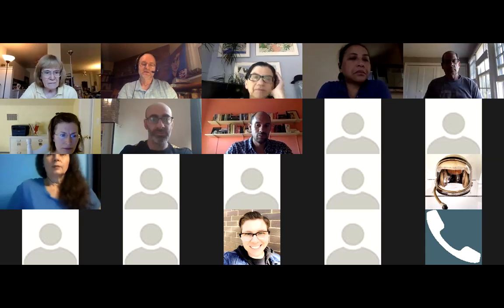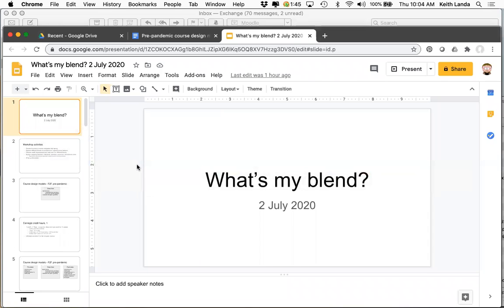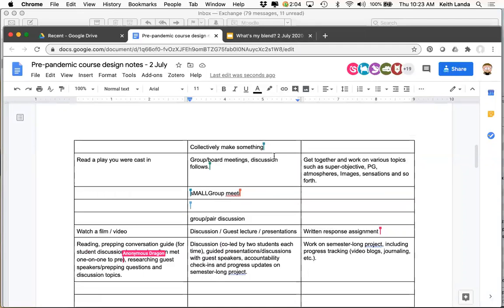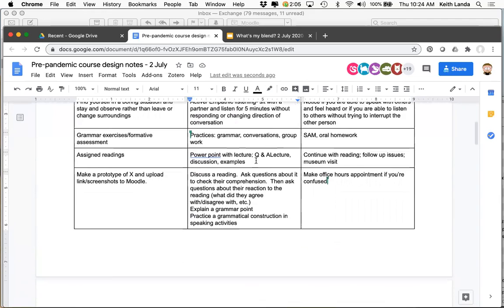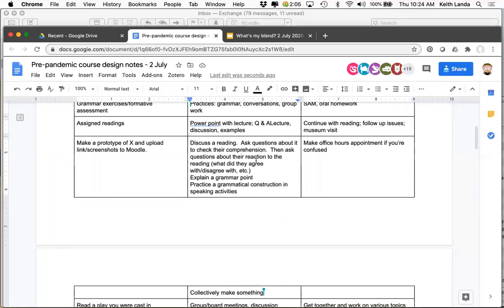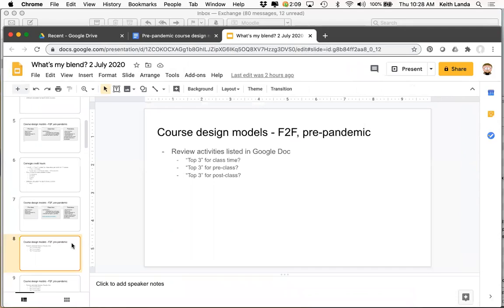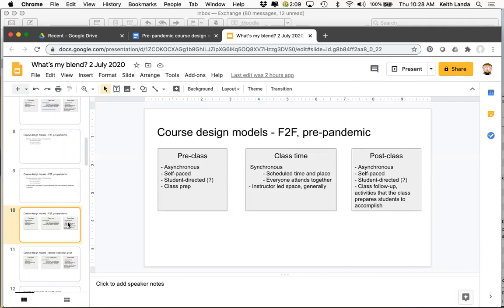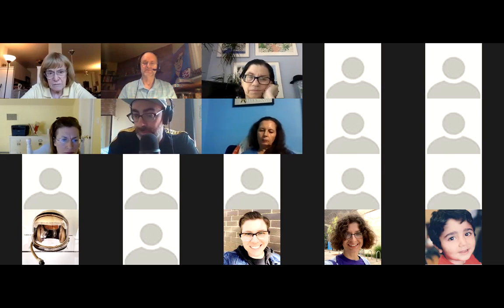What's my Blend?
Workshop description:

There are more options for teaching remotely than just holding Zoom sessions.

Although switching classes to Zoom during the pandemic pivot last spring was a useful way to maintain our classes through the end of the semester, there are a number of downsides to relying solely on Zoom.  Live online web conferencing (synchronous meetings) results in challenges for many of our students, given the connectivity and technology situations they are dealing with at home.  And who among us is not dealing with some level of Zoom meeting fatigue?  And if your class is scheduled as a multi-hour block, maintaining student engagement in a virtual meeting is difficult.

Asynchronous learning activities allow you to provide flexible opportunities for students to meet the learning outcomes of your course.  These generally have lower technology requirements, allow students to fit them more easily into their schedules, and have long been the mainstay of fully online course development.  But they can lack some of the engagement and sense of community that is provided by live classroom experiences.

This workshop will use the BlendKit course design programming available from the University of Central Florida to help you incorporate both asynchronous and synchronous learning activities into your course plans for the fall.

What asynchronous learning activities can you add to your course plans?
What is the appropriate balance between asynchronous learning and live classroom sessions?
How do you make sure your blend meets credit requirements when trading off asynchronous learning activities against live online class time?
What active learning activities are best targeted toward the live classroom session?  What course activities are better suited to asynchronous learning?

This will be an active, hands-on workshop, where you will work on course planning exercises and break into small groups to discuss your plans.